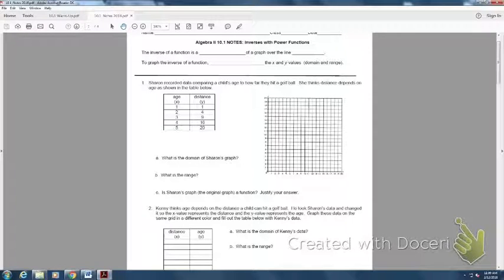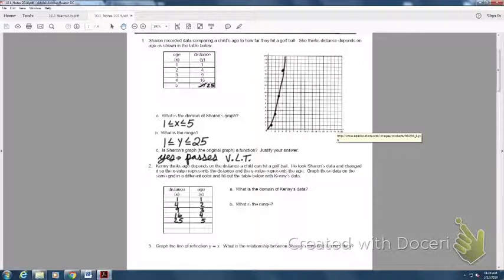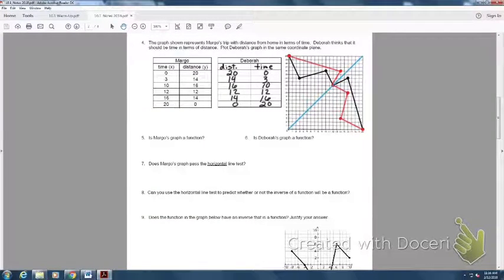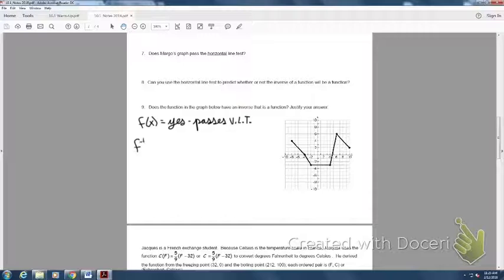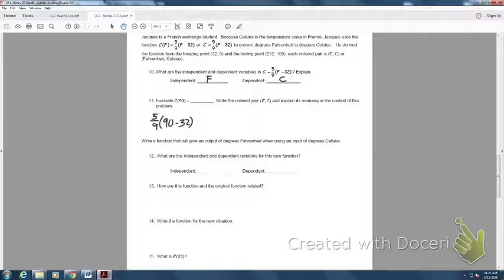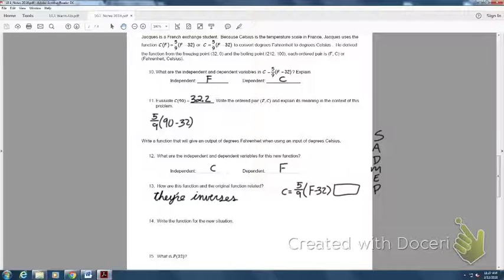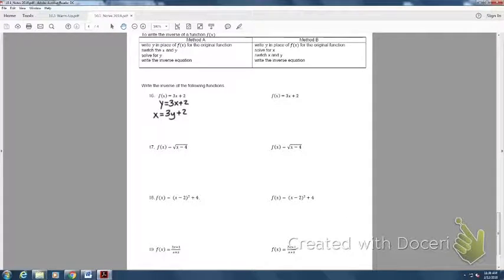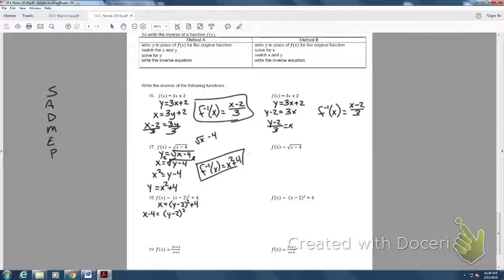10.3 Notes Video: Inverses with Power Functions